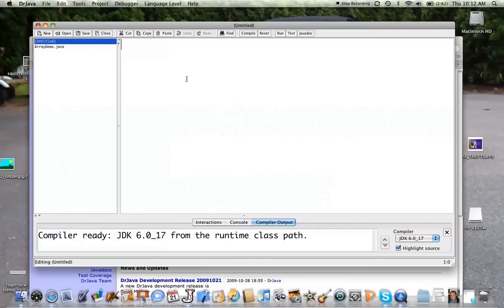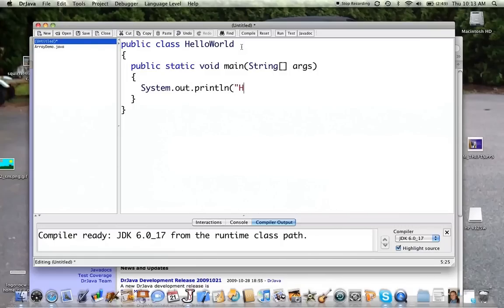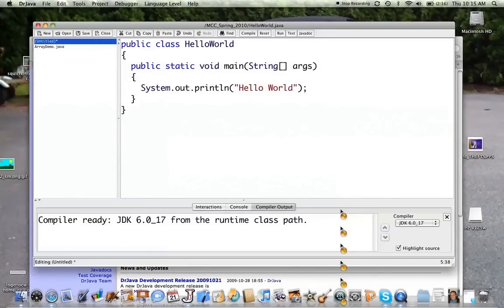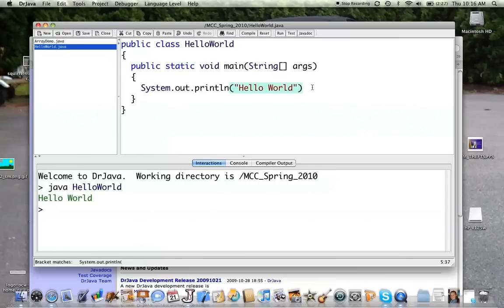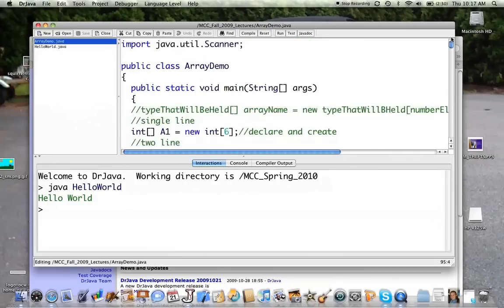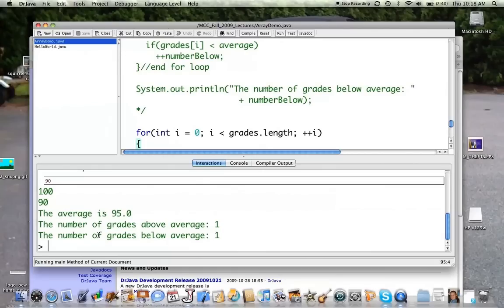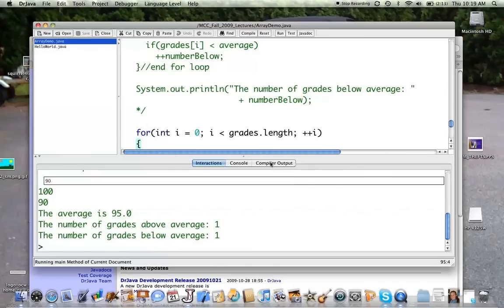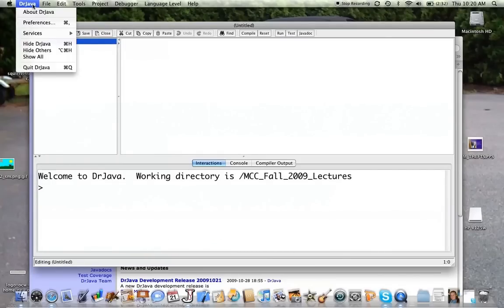JavaJDKIDE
Quick Tour of the Dr. Java IDE